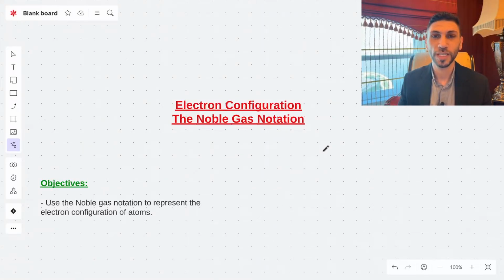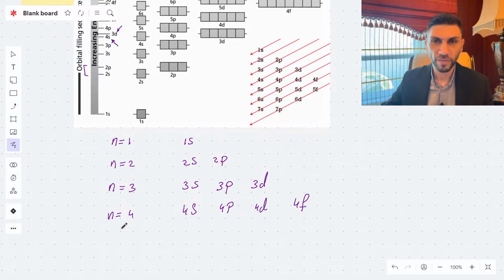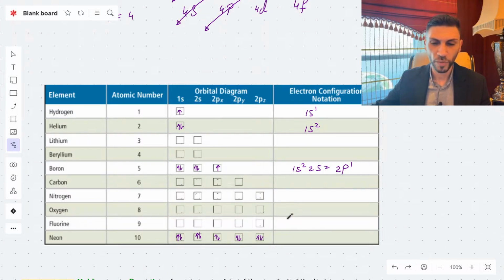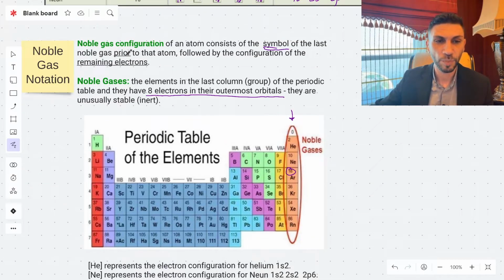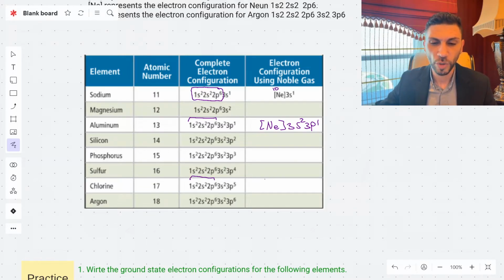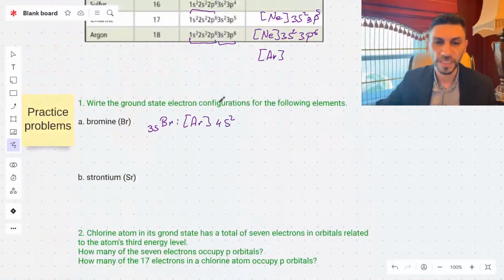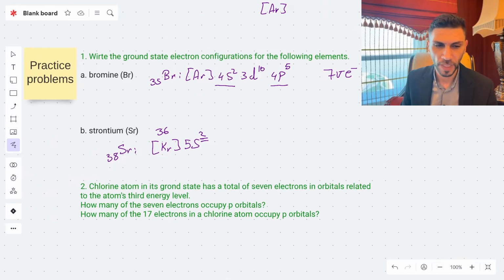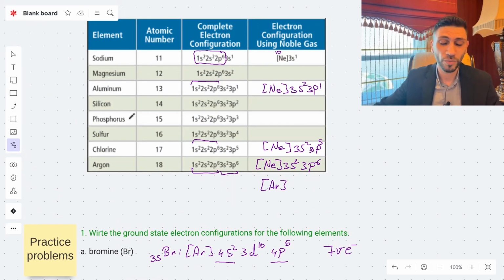Electron configuration - Using Noble Gas notation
In this video you will learn how to use noble gas notation in order to do the configuration of some atoms especially the high-atomic number atoms.
This lesson is very important not only for grade 9 and 10 but also for all coming topics in chemistry. Understanding the electron configuration helps you to understand the chemical bonding and chemical reactions.